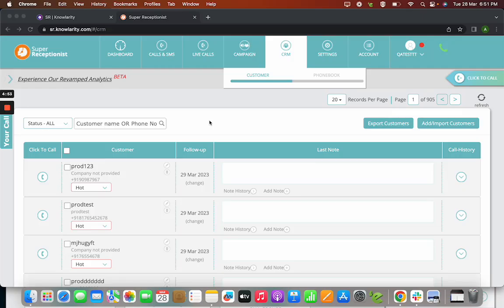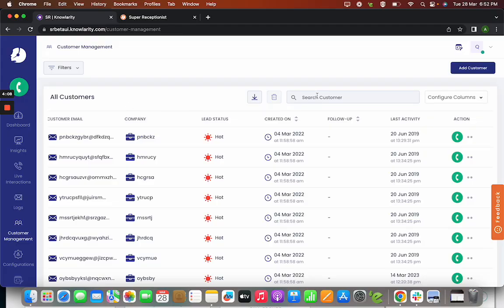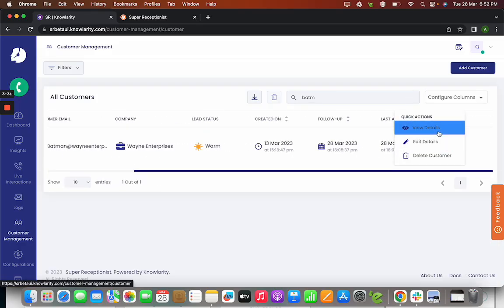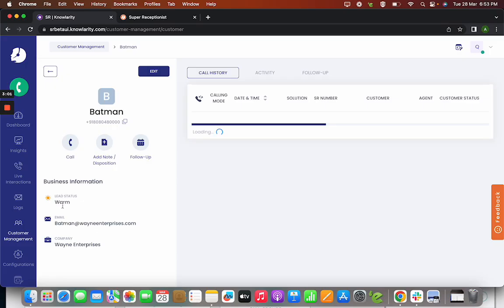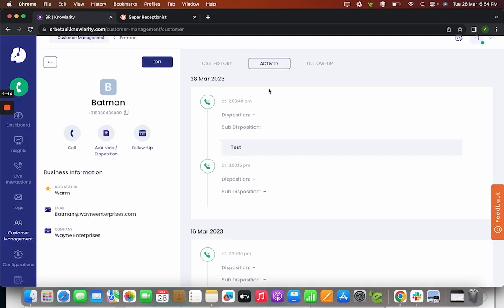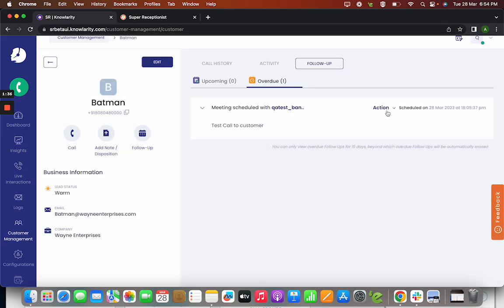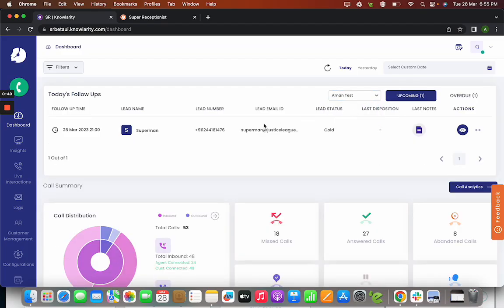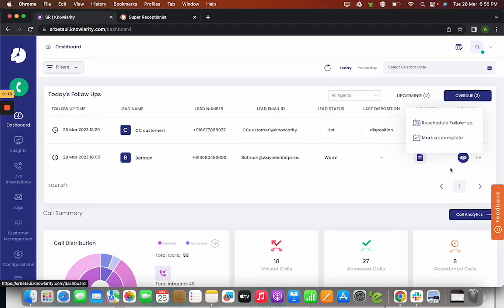Knowlarity CRM Tab